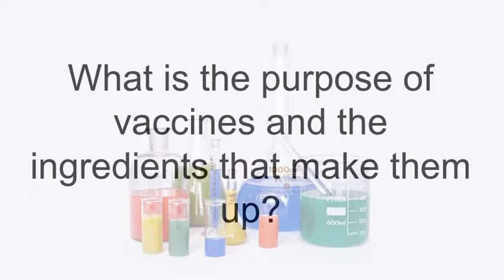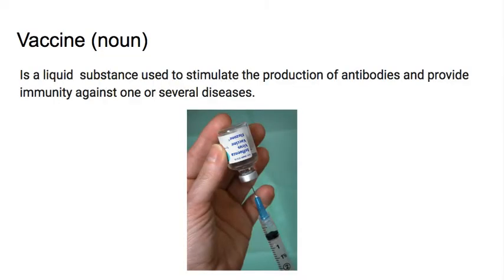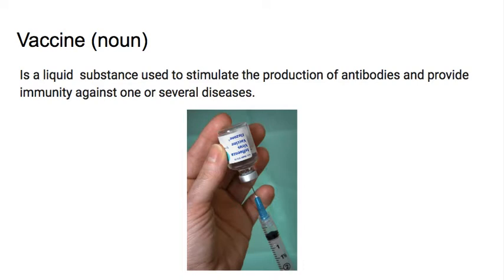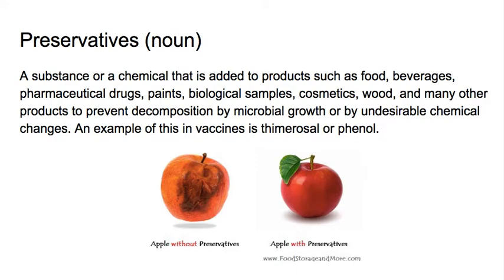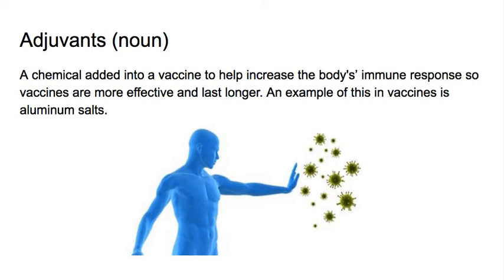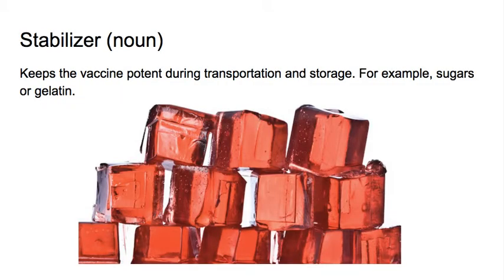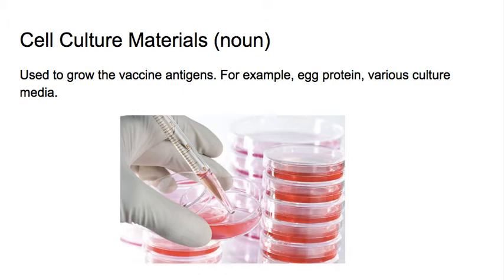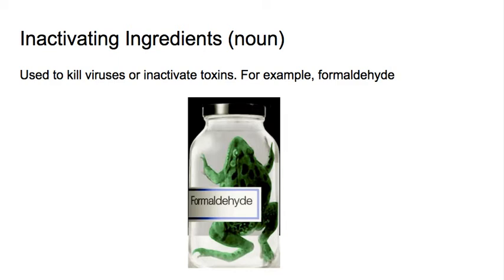Vaccine Ingredient Vocabulary